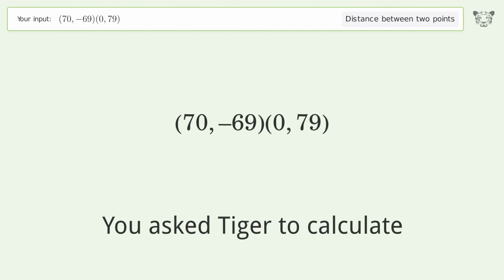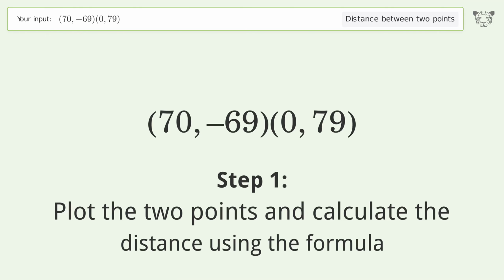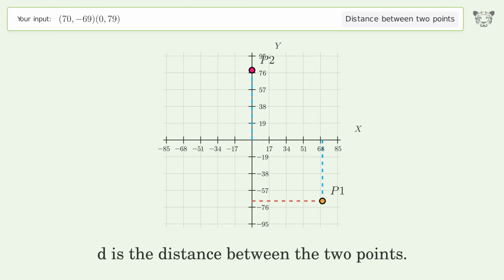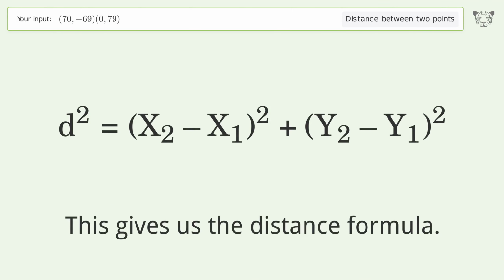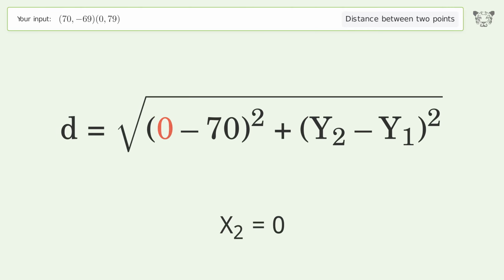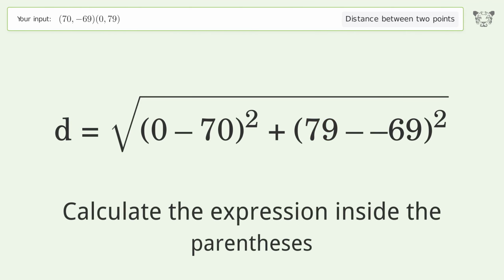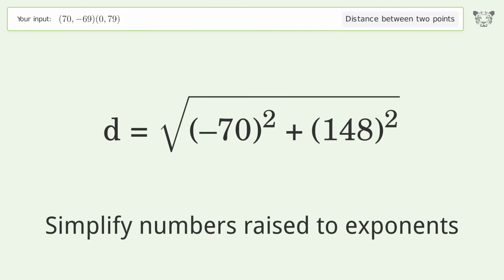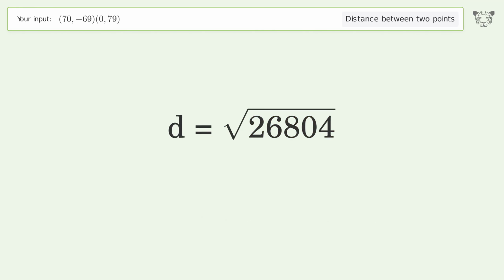Find the distance between two points p1 (70,-69) and p2 (0,79): Step-by-Step Video Solution